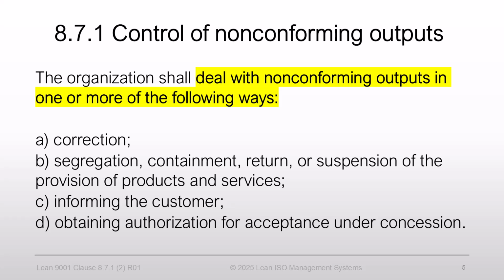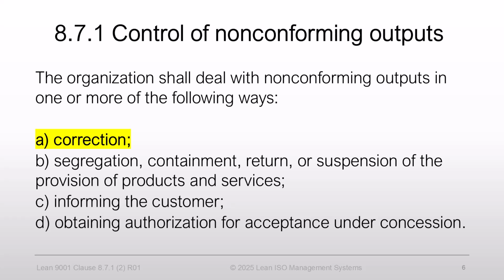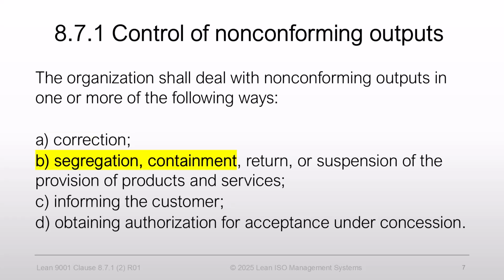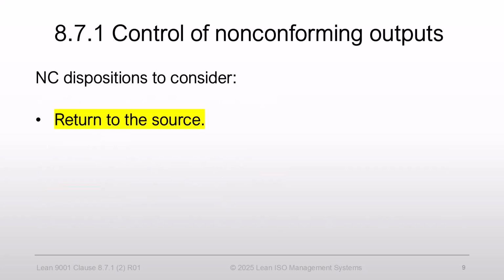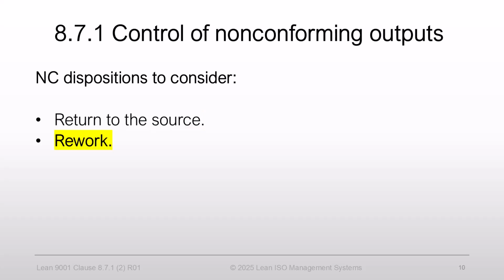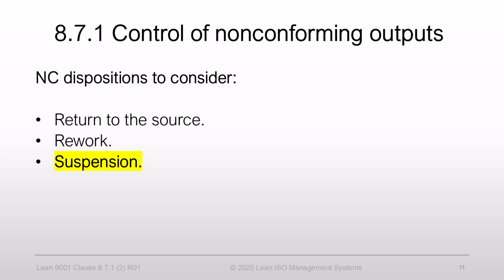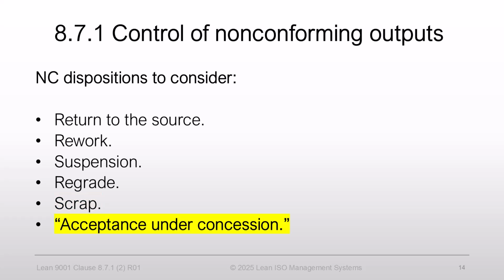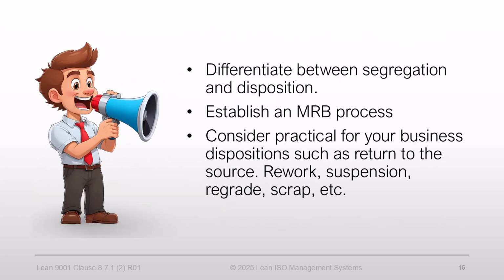ISO 9001 Clause 8.7.1 | Nonconforming Outputs | Dispositions and Control Explained | ISO 9001 2015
📢 How do you handle nonconforming outputs under ISO 9001 Clause 8.7.1?
In this video, we break down the clause’s requirements and correct some of the confusion surrounding dispositions and control steps. Understanding dispositions like rework, scrap, return, and suspension is essential to avoid compliance risks and costly mistakes.

🔎 What You’ll Learn:
✅ The difference between segregation and disposition.
✅ The role of the Material Review Board (MRB).
✅ Common dispositions such as rework, return to supplier, suspension, regrade, and scrap.